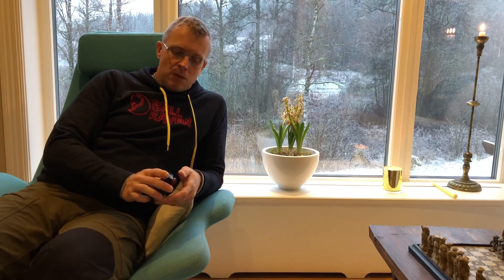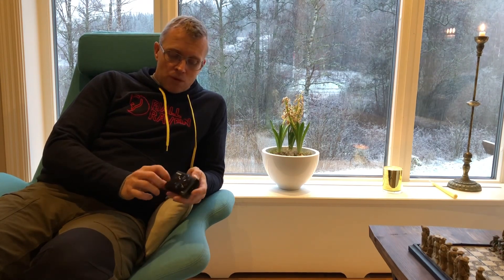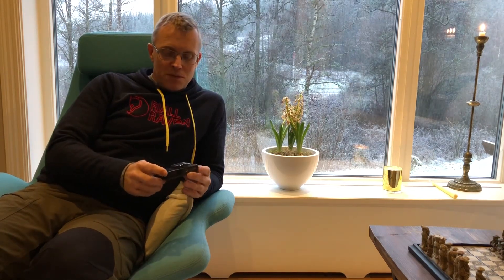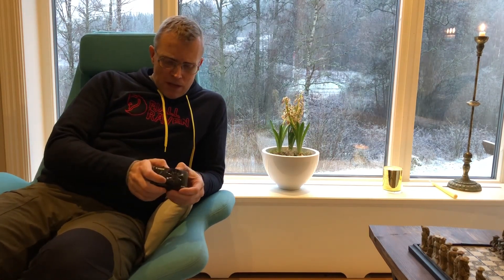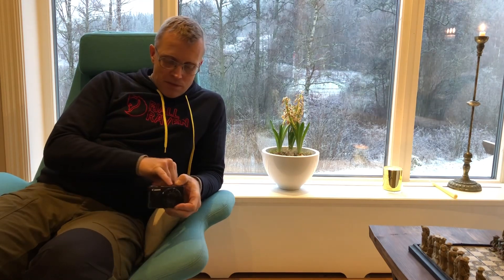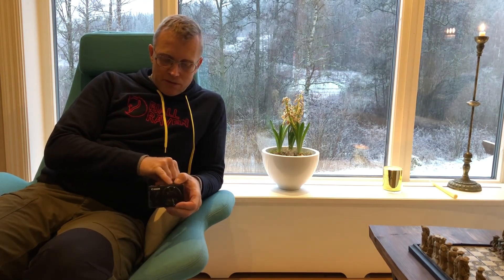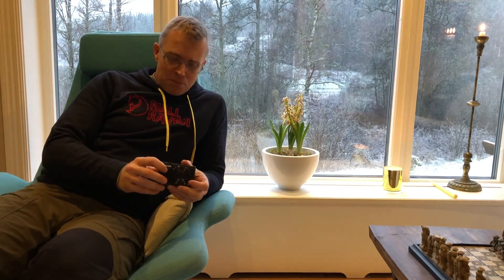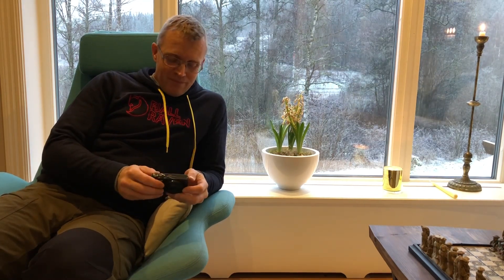Transmission Line vs. Bassreflex box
2 pairs of my homemade loudspeakers on a demo filmed with a Canon PS120.
Not the best way of doing it, but it gives a sense of the performance of the two.
Amplifier is Onkyo TX NR676E with music from mp3 via iTunes.
I apologize for the broken English. It is my second language. :)

Monacor 105950 SPH-174KE 6,5 tum 16,8 cm bredbadsändare 50 W 8Ω, 50 W